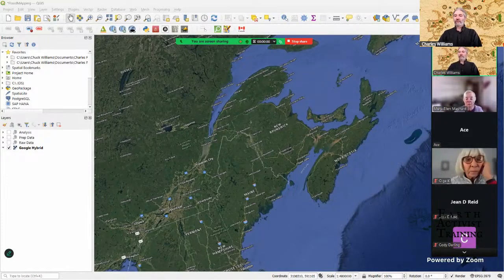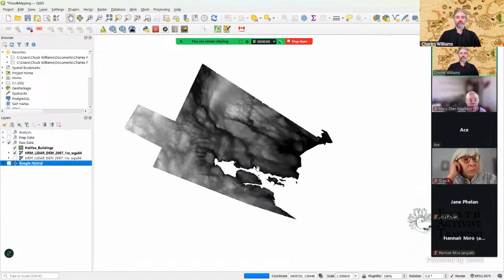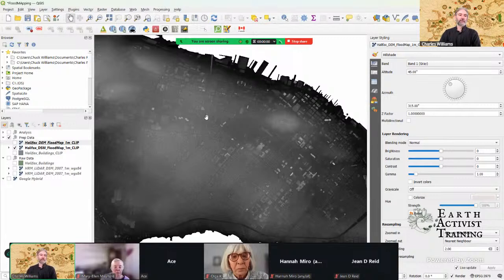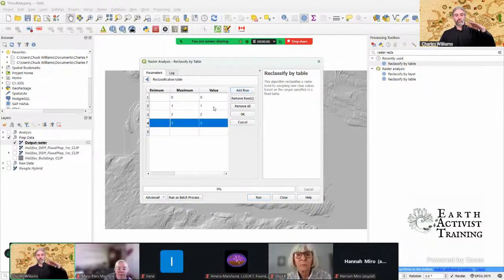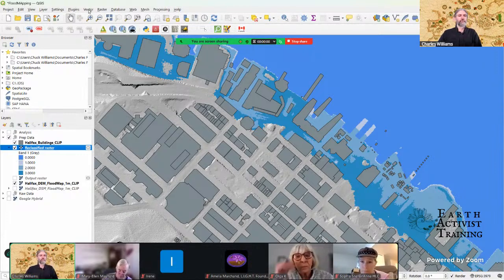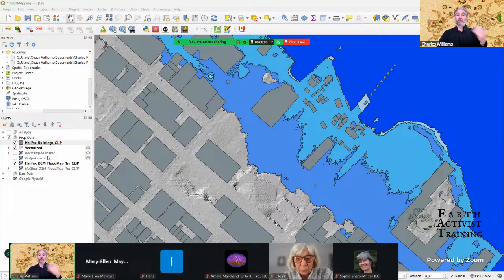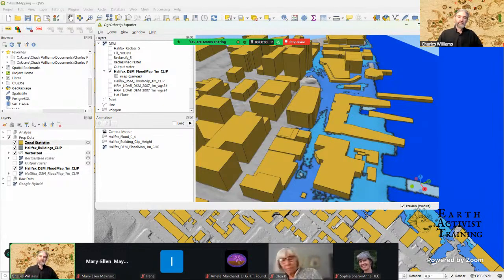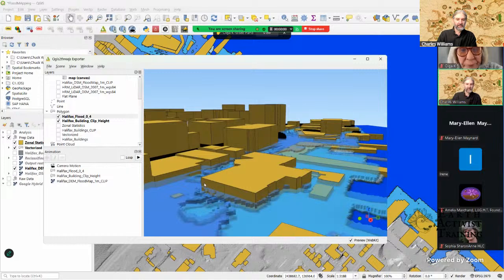Flood Mapping w/QGIS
How do you know what areas will flood and which will stay dry? This is an important question when buying property, sitting buildings and gardens, and planning resilient designs. It used to be that you could ask the old-timers where it floods, but with the loss of elders and climate change, it's not that easy. With modern digital mapping tools, we can start to answer this question. Join me as I walk you through making a basic flood map with QGIS.

Interested in learning more about using QGIS, join Charles Williams